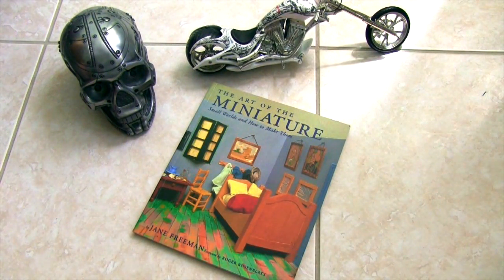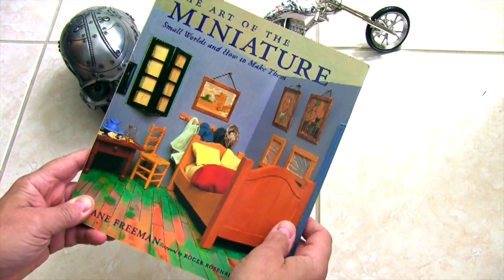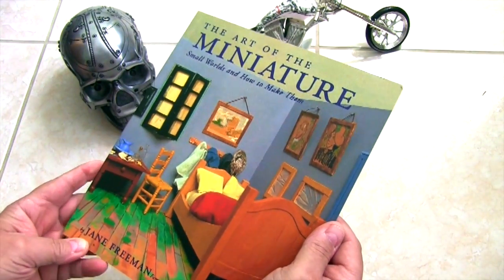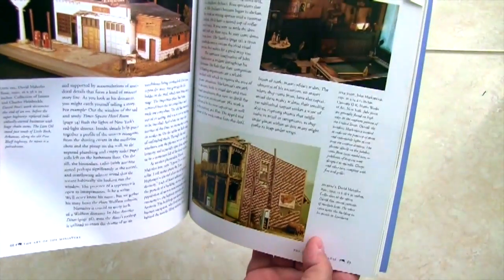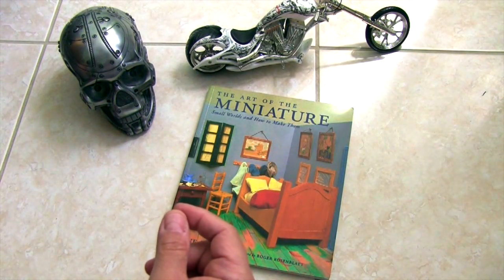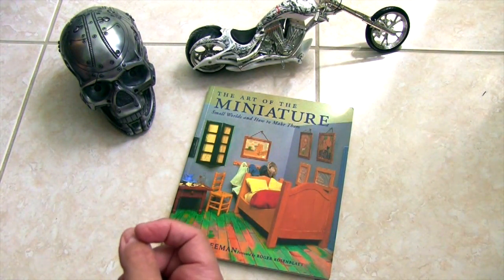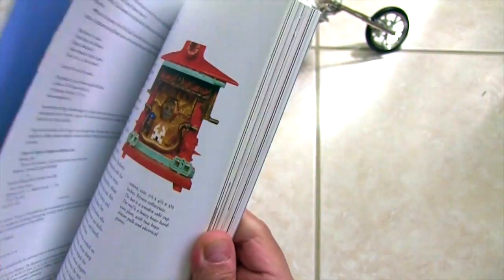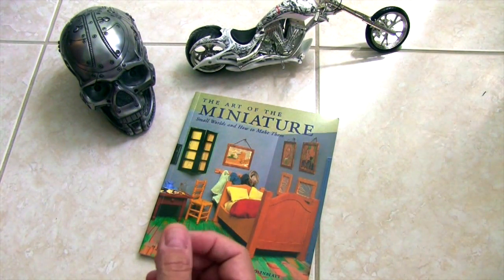The Art of the Miniature (and Dioramas)